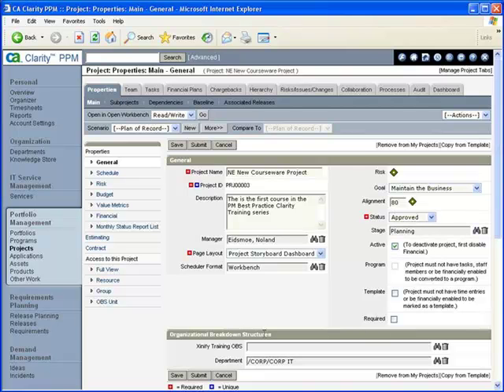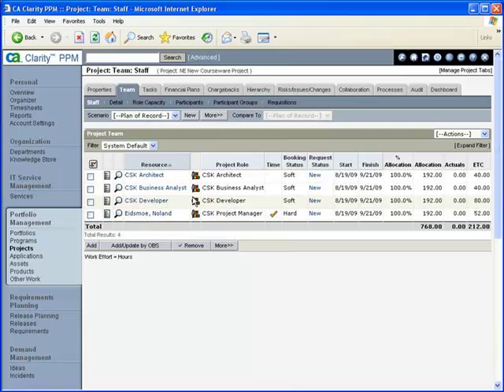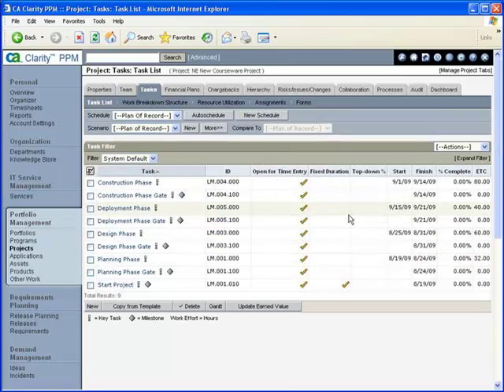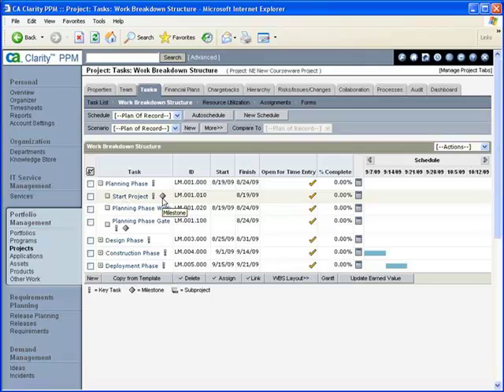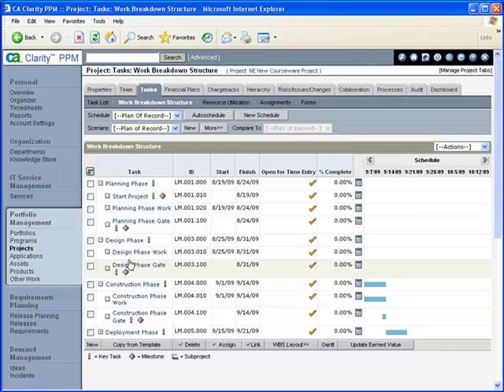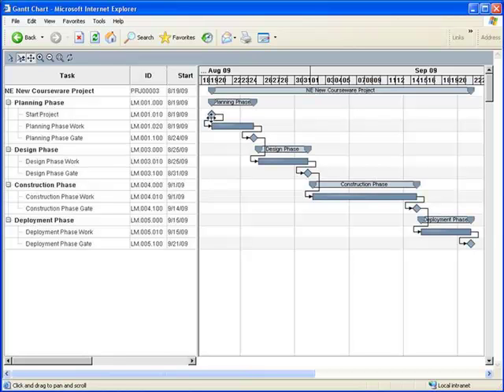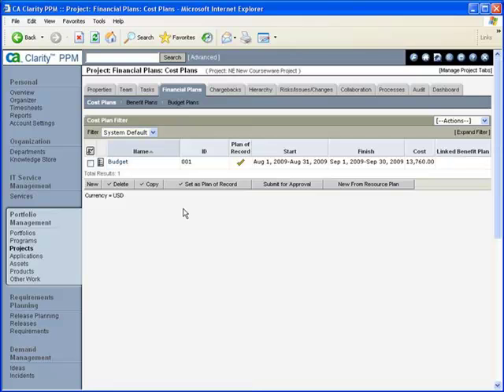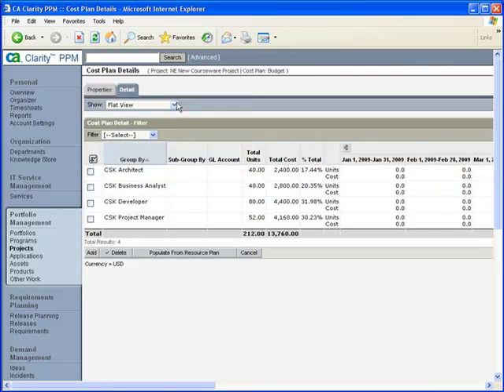Sample CBT 1: Using Project & Resource Management with Clarity PPM Part 2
Using Project & Resource Management with Clarity PPM
This two day comprehensive course is available in a self-paced, computer based training (CBT), as seen here or in a classroom or virtual classroom online led by an expert Clarity PPM instructor.  It designed to ensure knowledge is effectively transferred to support best practice methods and use of Project and Resource Management with Clarity PPM while creating foundational information that can be leveraged throughout the Clarity PPM system.  The goals of this course are to enable Clarity PPM to become the natural workspace for Project and Resource Managers to successfully complete projects in an efficient manner.

Digital Celerity is a Registered Training Partner of the Project Management Institute (PMI) and a Premier CA Partner with a focus on Expert Clarity Training Solutions.
PDUs for this course range from 12 PDUs for our Self Paced Training and 16 PDUs for our Instructor Led Training.
For more information on Digital Celerity's Expert Consulting Services and Solutions